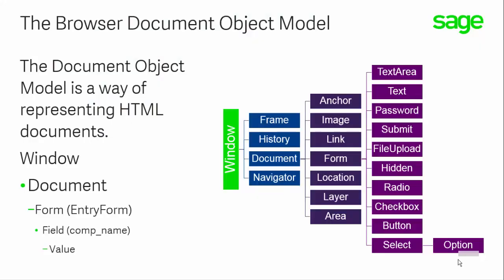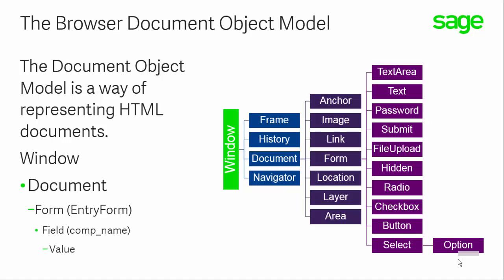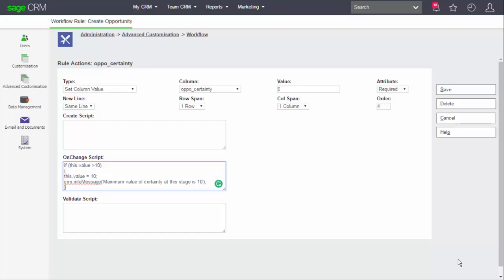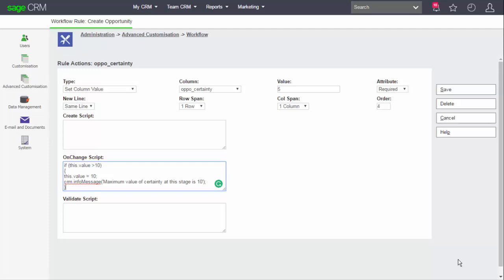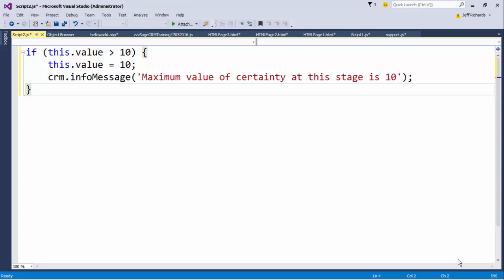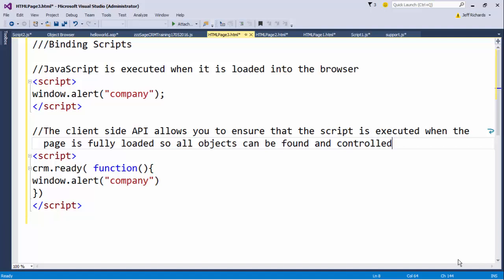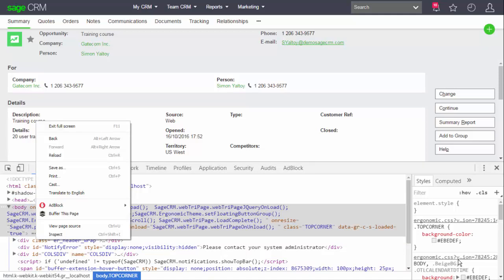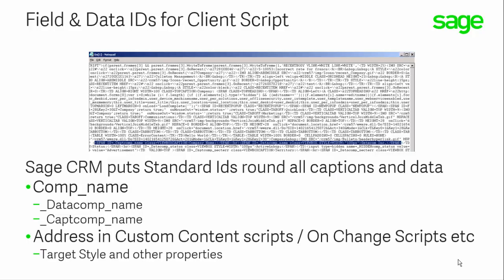Sage CRM: JavaScript in Sage CRM (Part 3 of 4)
JavaScript is used throughout Sage CRM to define business rules and to control the behaviour of the system. This lesson is for non-technical System Administrators who wish to understand more about using JavaScript to control workflow and implement simple customizations using the language. The ideas discussed in this lesson are developed in the other advanced customization skill sessions.